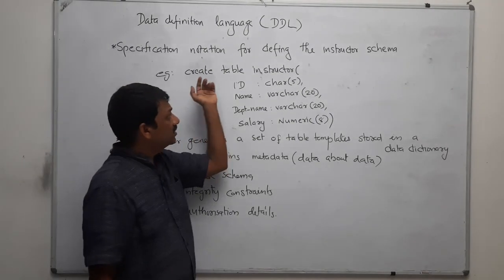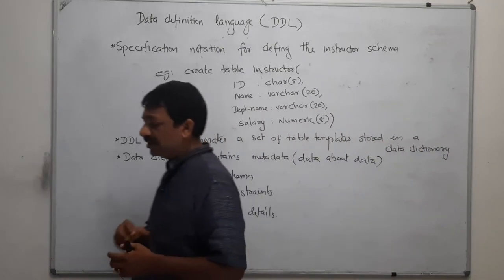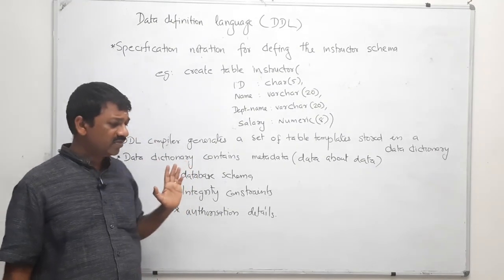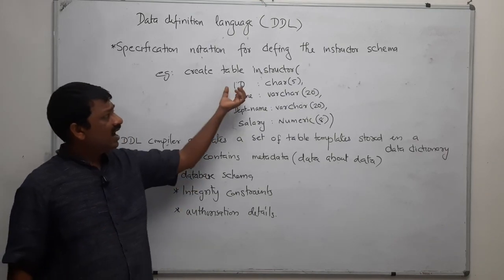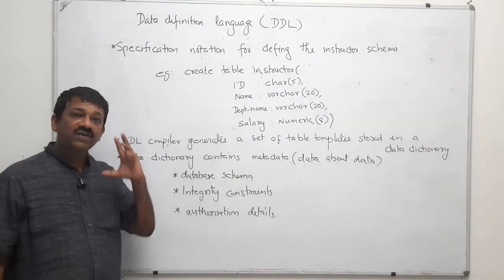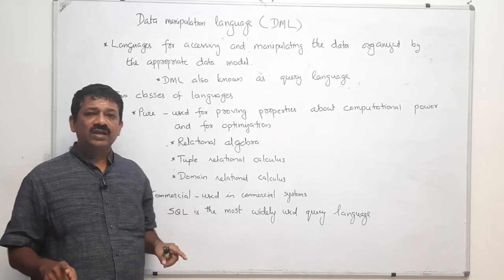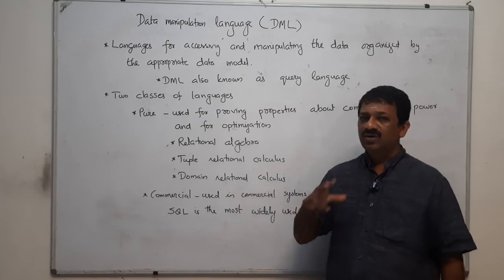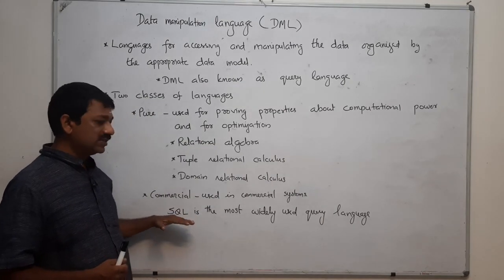DDL and DML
DDL DML